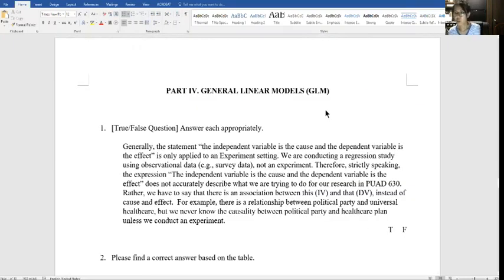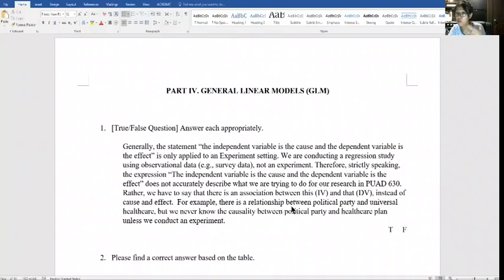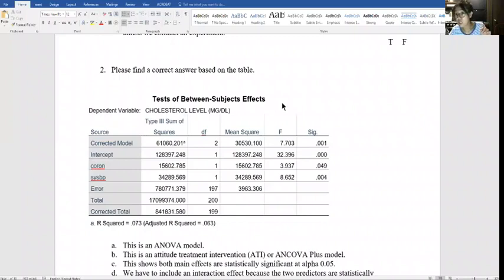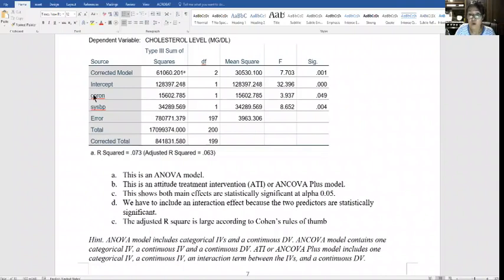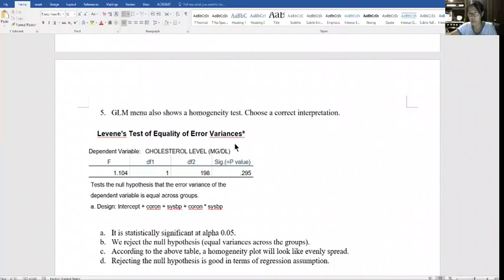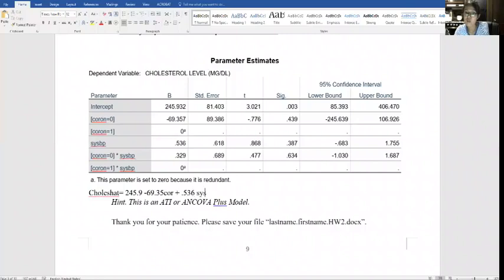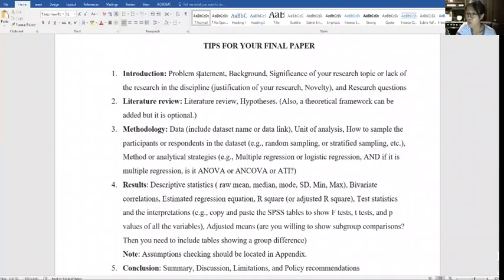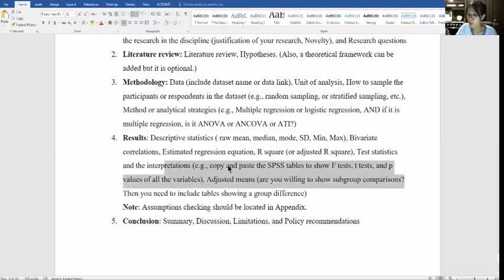Post-10: Exam3 (long) guide - GLM Exam Guide (Part 4)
GLM.

 Please watch the videos in order (i.e., numbering).
SPSS Pull-down menu: Analyze -  General Linear Model - Univariate
Please refer to the mid-term exam guide video (Panopto on the Sakai) for parts 1, 2, and 3.
ANOVA Model: All the X variables are categorical variables and the Y variable is a continuous variable.
ANCOVA Model: One X variable is a categorical variable and the other X variable is a continuous variable.

ATI Model: "Attitude Treatment Interaction" Model includes the interaction term in addition to the two main X variables, so the ATI Model is called as "ANCOVA Plus" Model.